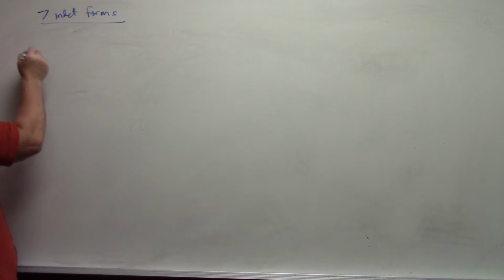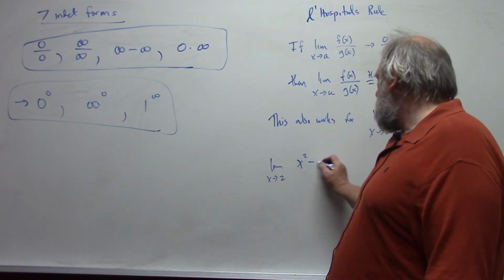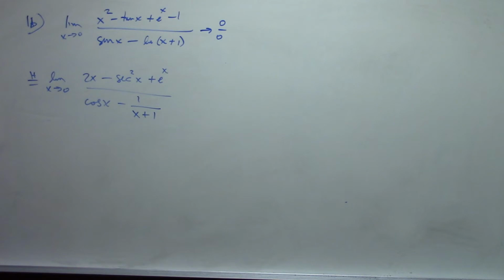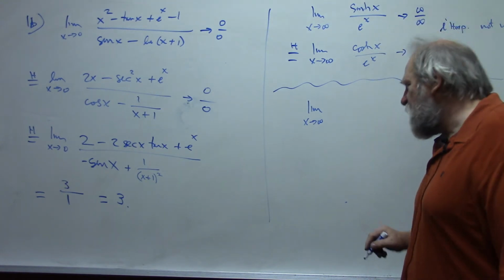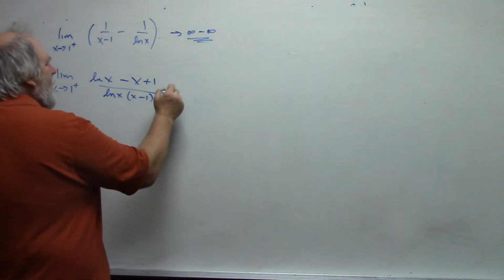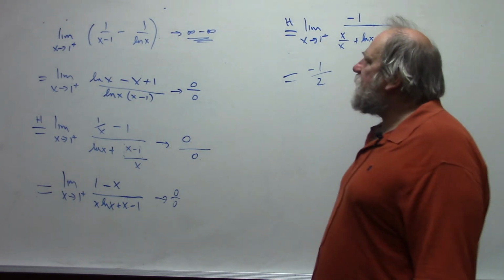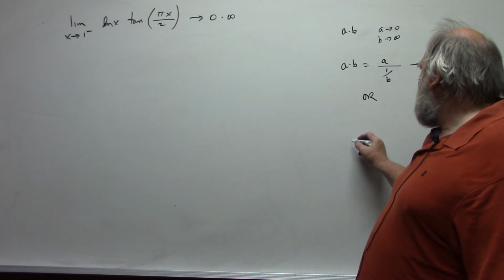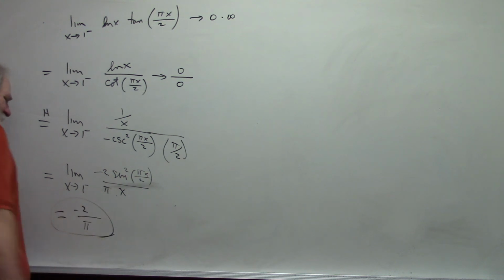Math 131: Indeterminate forms